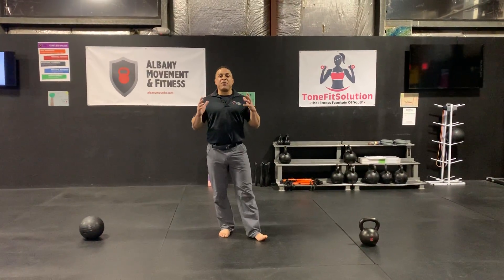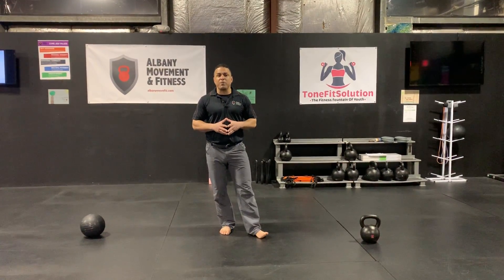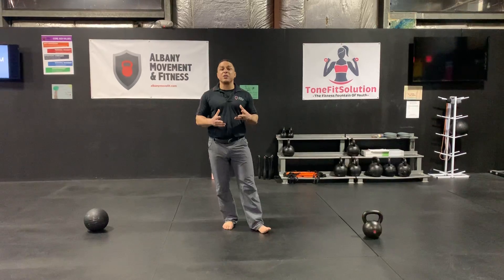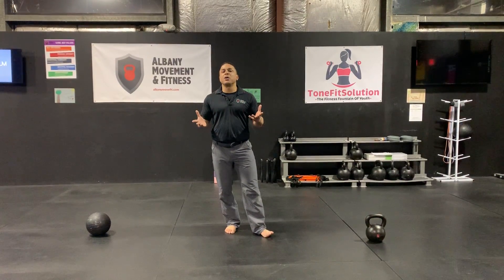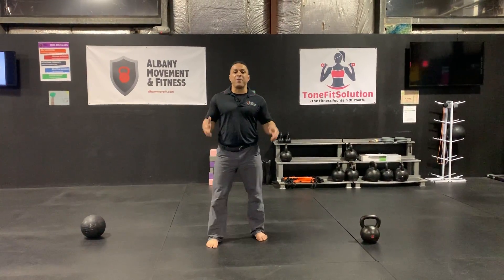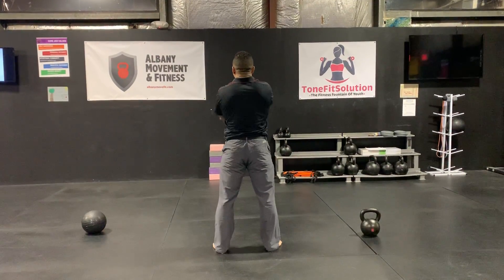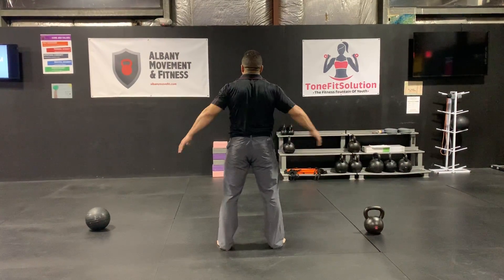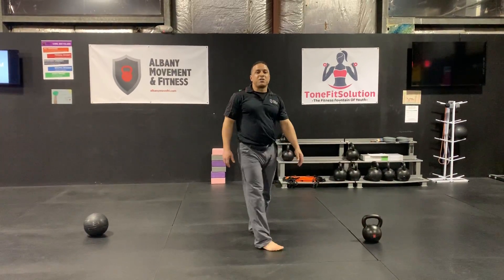Touch Taps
Coach Seth demos Touch Taps